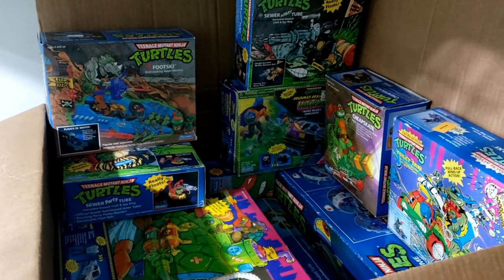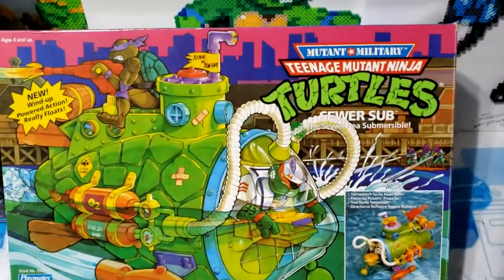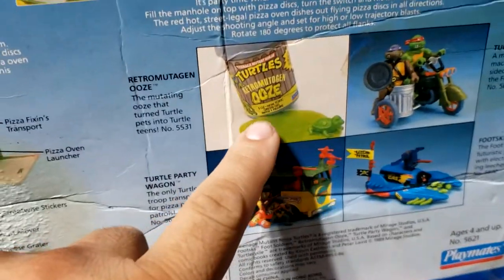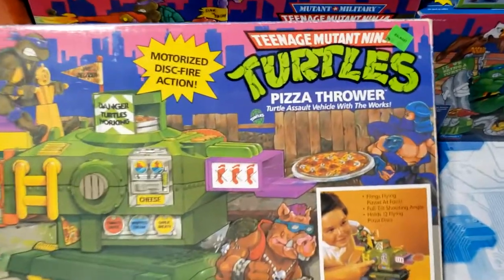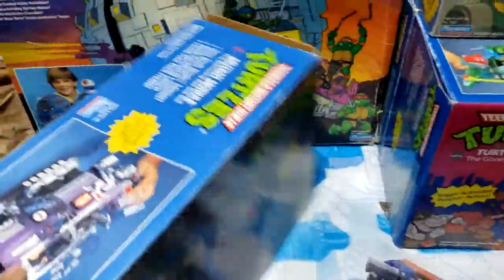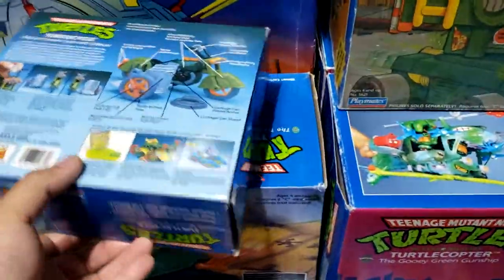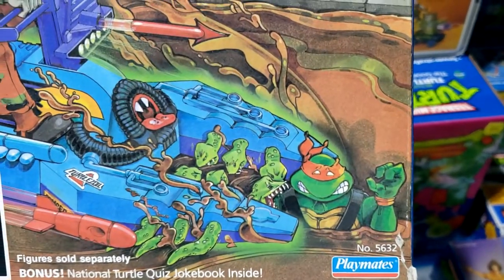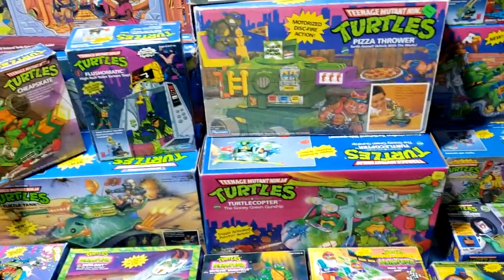My Boxed TMNT Vehicle Collection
novels!